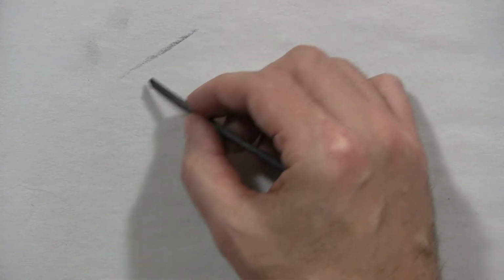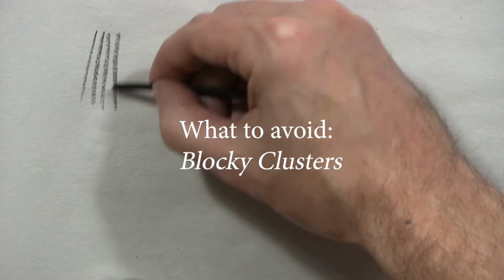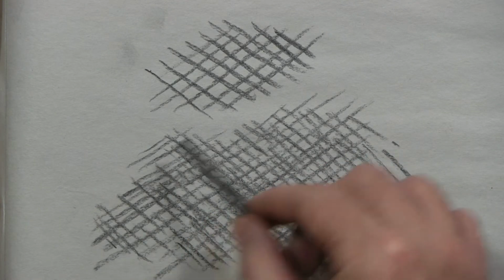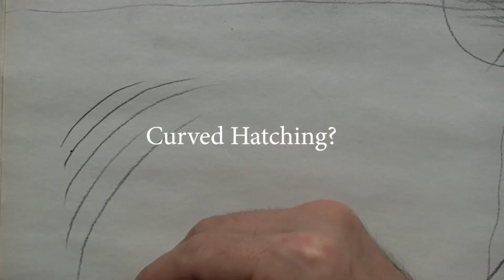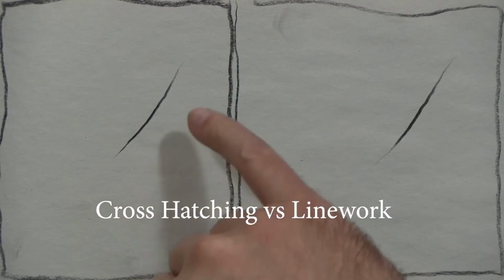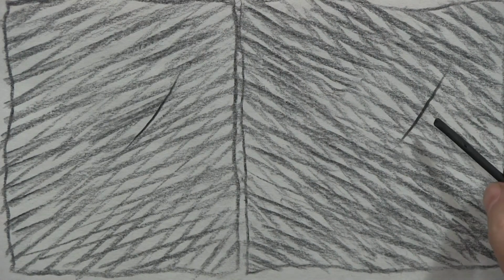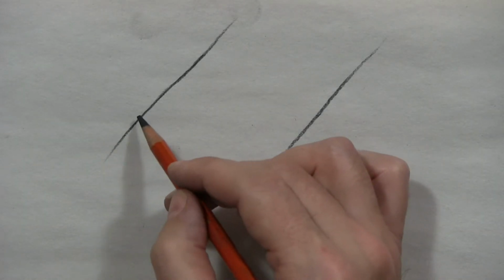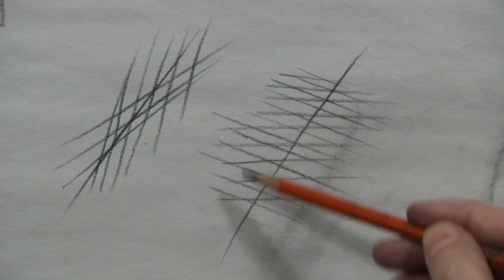Cross Hatching 101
Timestamps
00:00 Intro
00:16 Edges
01:10 Problem to avoid
02:04 Deeper Values
02:30 Curved Hatches
03:02 Cross Hatching vs Linework